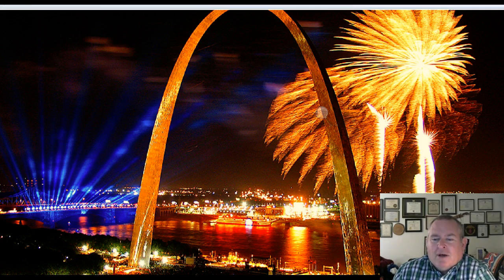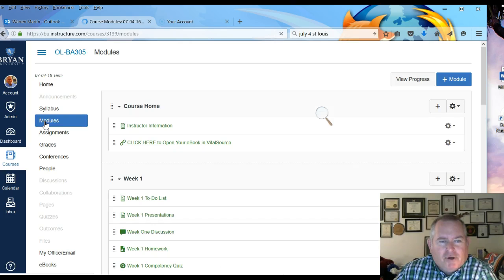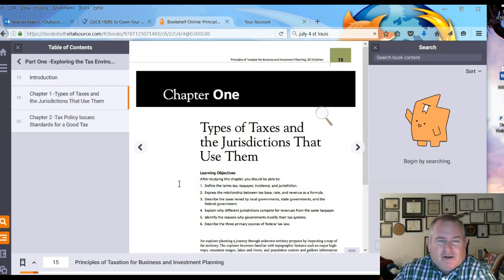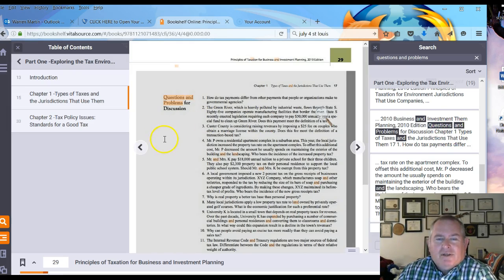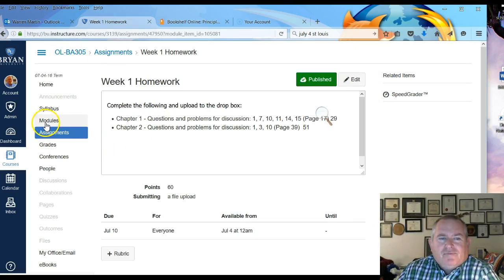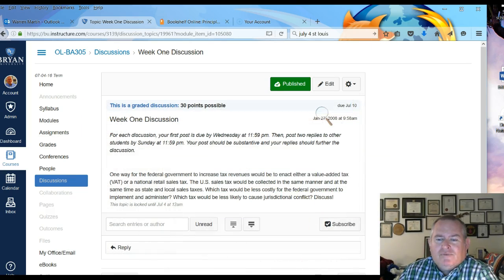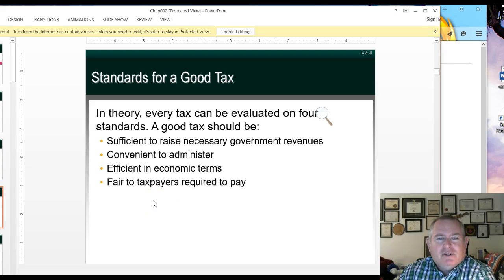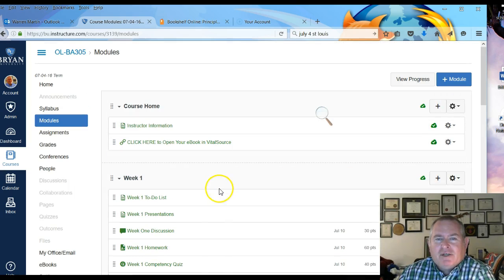BA305 Week 1 -7-16